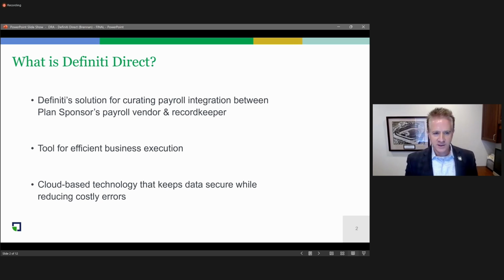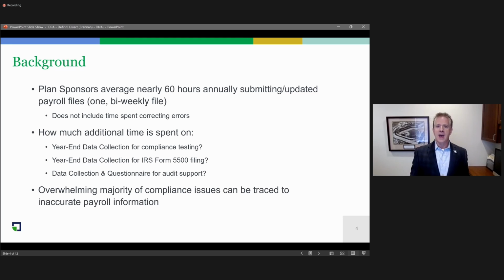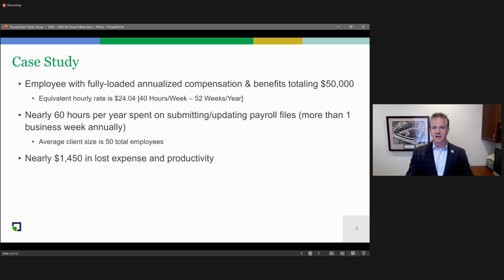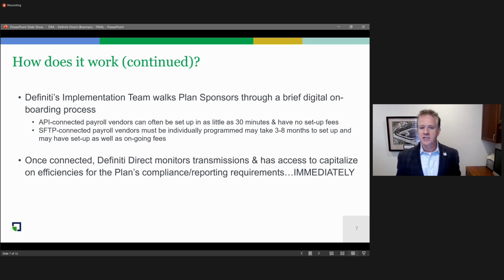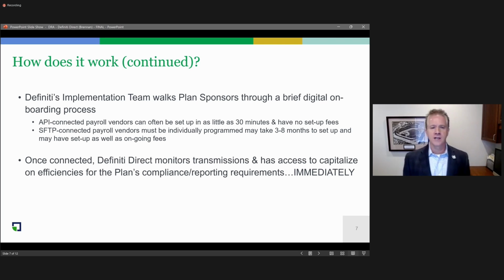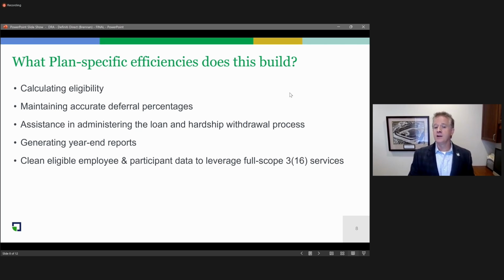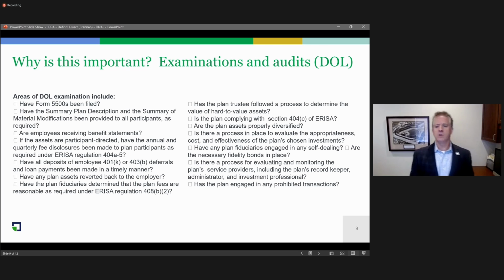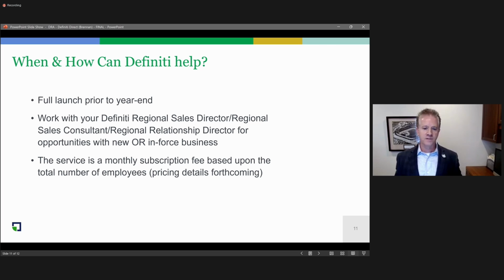Definiti Retirement Academy 2022 - Advisor Track - Definiti Direct: Payroll Integration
We’re excited to announce a new service for select recordkeepers and payroll providers. With Definiti Direct, Definiti + The Fiduciary Studio can securely and automatically transmit payroll data to a plan’s recordkeeper with fiduciary oversight.